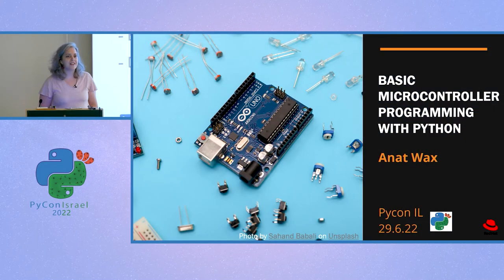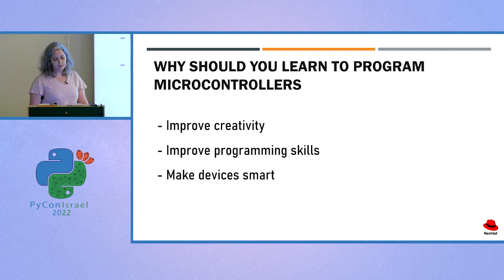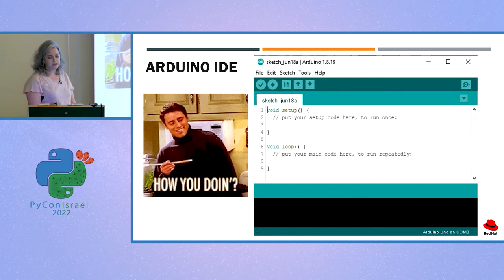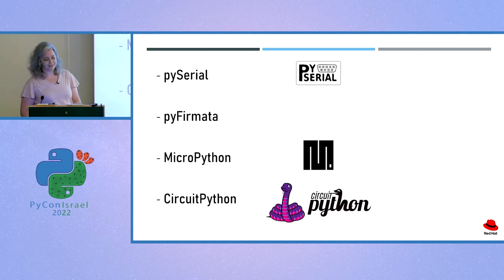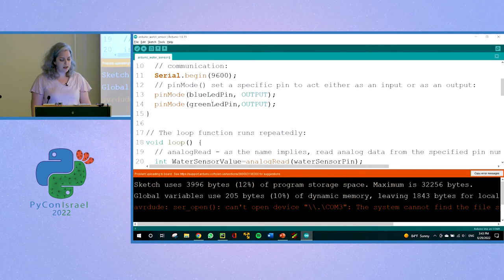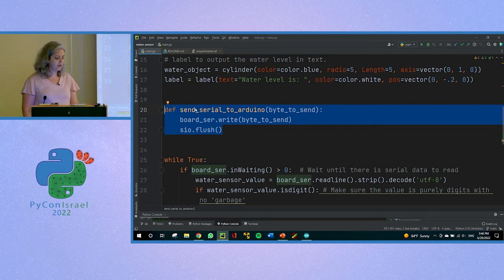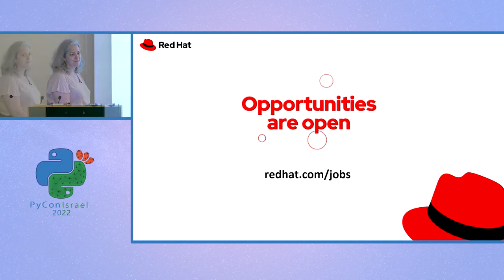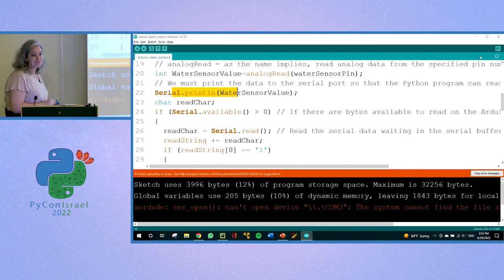Anat Wax - Basic microcontroller programming with Python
Arduino microcontrollers can be used for numerous and versatile home-based functions. Want to learn what you can do and how to get started coding Arduino in Python? There’s a low cost of entry, and the possibilities are endless.

Python is not generally considered the best option for programming microcontrollers. It is big, slow, and not optimized for handling asynchronous events. So how can you enjoy the fantastic world of microcontrollers using Python? In this talk, I will share my journey and the transition I made moving from C to Python, using Arduino programming to improve my Pythonic skills.

There are so many possibilities latent in programming Arduino using Python. I will begin by explaining the basics of Arduino and Micro-Python and showing an Arduino project that I created and other open-source Python projects written for Arduino.

This talk aims to inspire Python developers from all levels to dive into the magical world of microcontrollers and get their hands dirty.

Are you curious about how you can enjoy the benefits of your Pythonic skills in the physical world? Would you like to learn how developing an Arduino project can help you improve your Pythonic skills? If you answered yes - this talk is for you! If you know Python – the microcontroller's world is open to you.

Session language – English Target audience – Developers